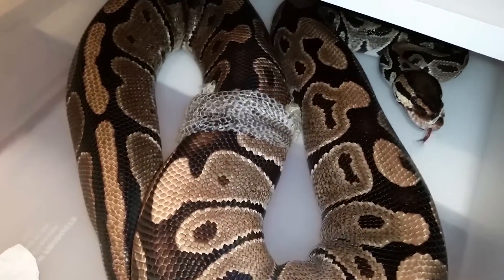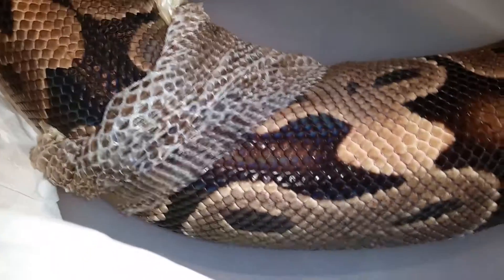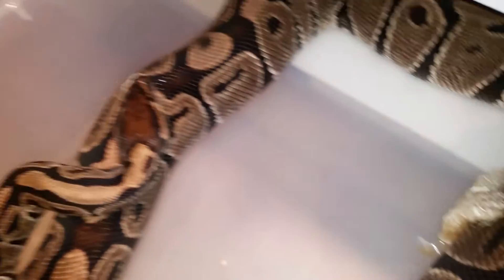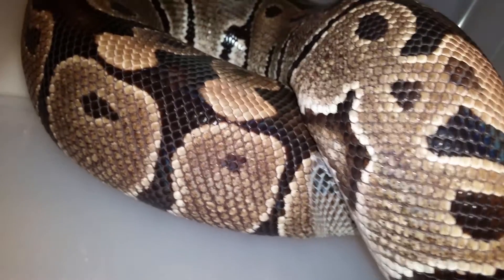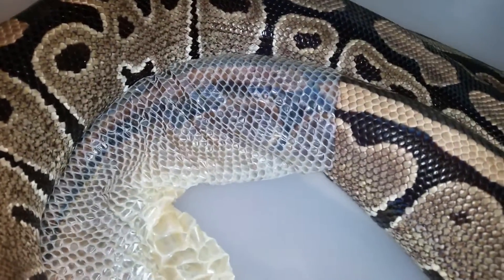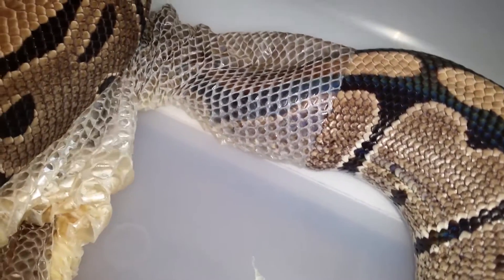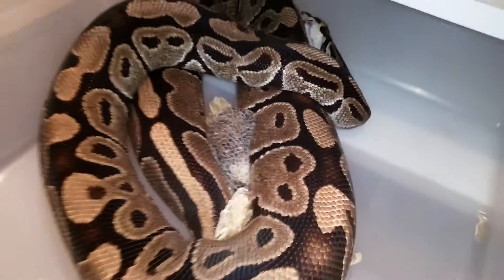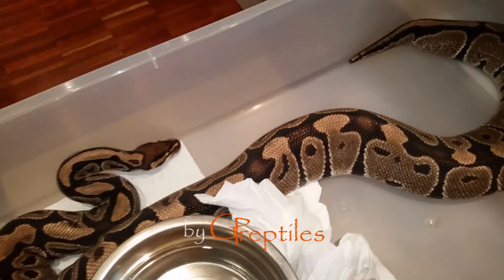How snakes shed their skin? Ball Python female shedding!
Here is a video of how snakes shed their skin shown to us by a female Ball Python :). I already recorded one few years ago but here is another one with commentary ;)

Feel free to rate & comment. Also check our profile for other snake videos.

Filmik pokazujący jak węże zrzucają skórę w wykonaniu samiczki Pytona królewskiego :). Już jeden taki filmik jest na kanale, ale ten jest z komentarzem ;).

Zapraszamy do oceniania i komentowania. Zapraszamy również do odwiedzenia naszego profilu, tam więcej filmików z wężami.